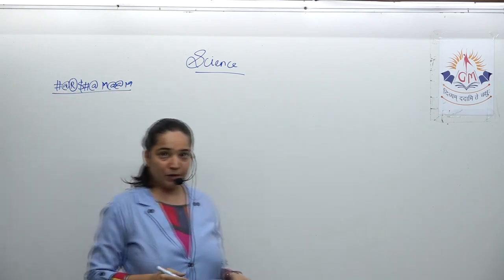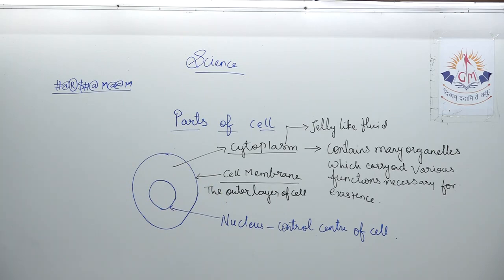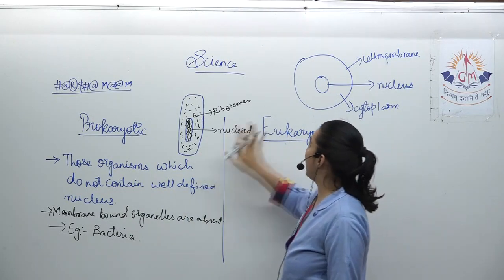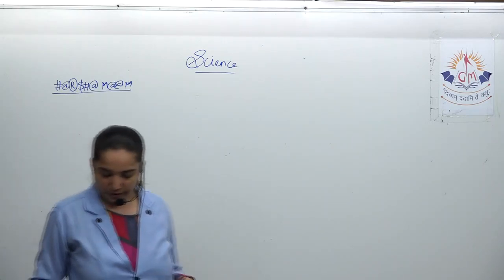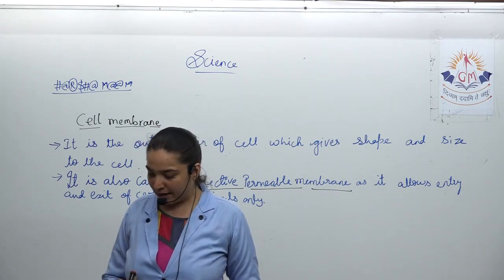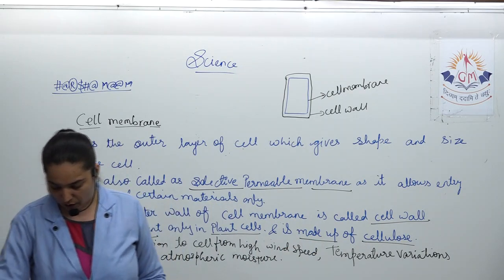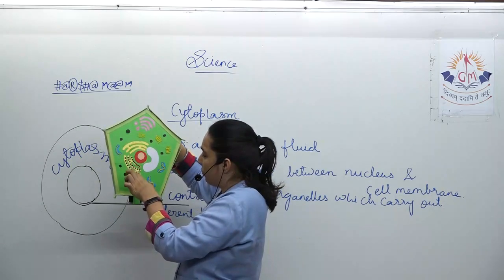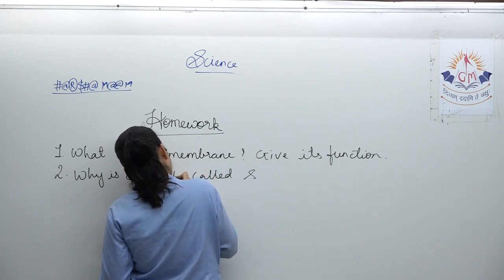science class 8 lecture 3